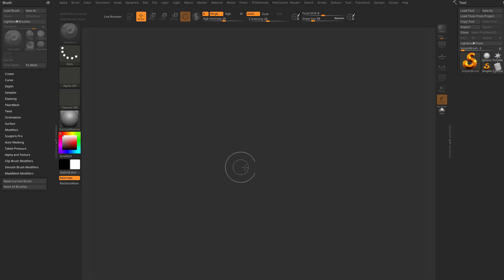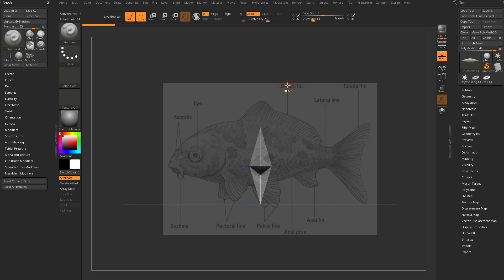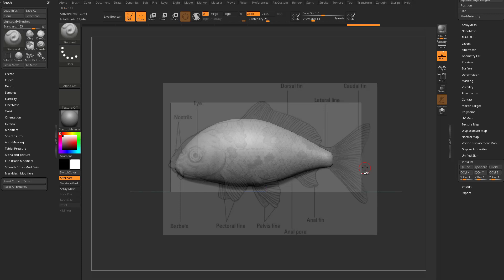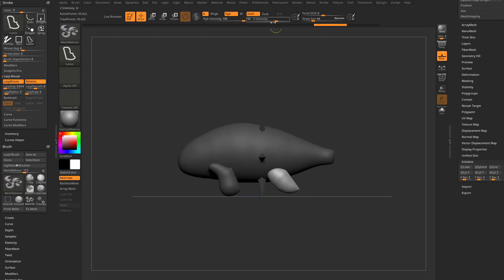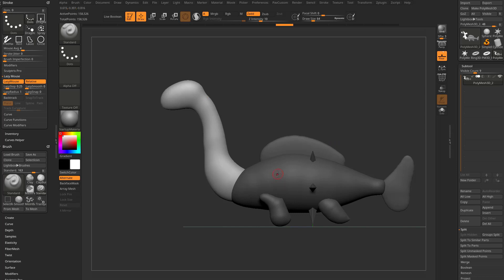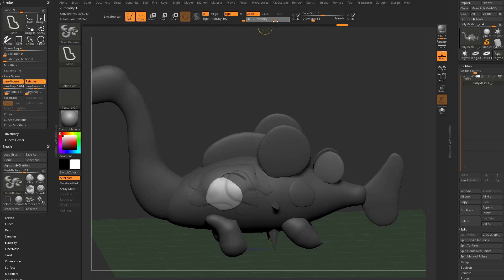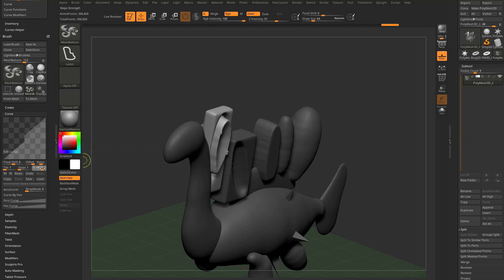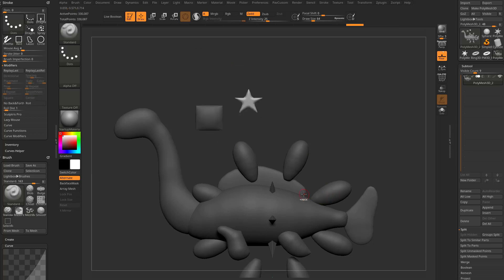074 ZBrush 2021.6 - Mesh Balloon Brush - Use a Mask to Create Quick Geometry!